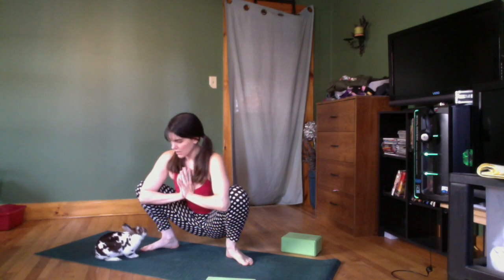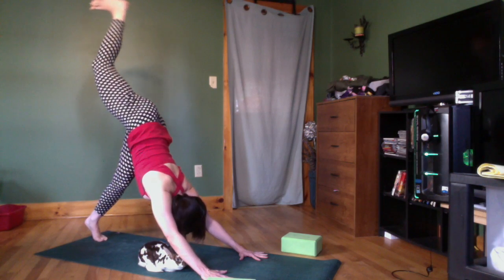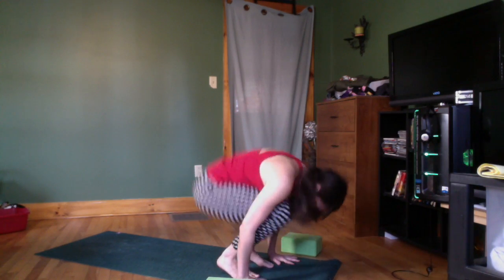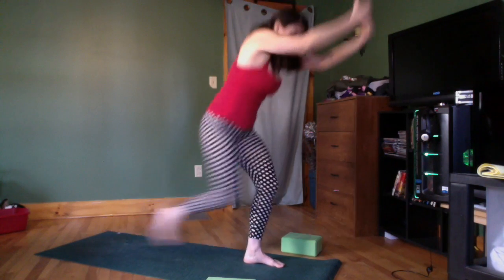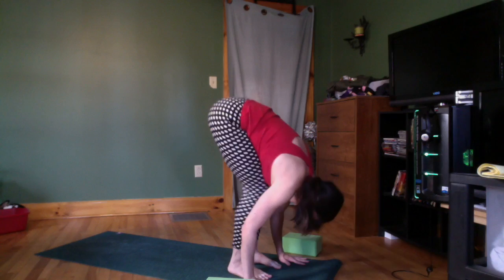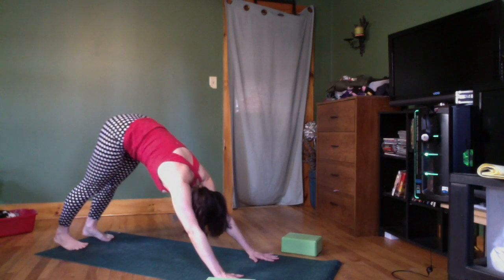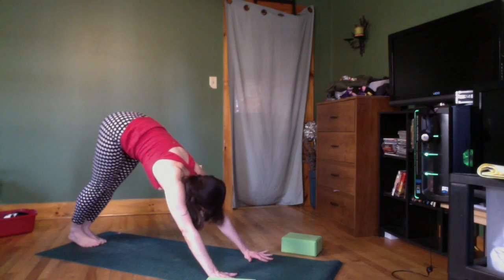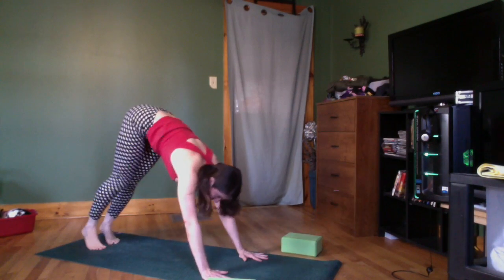Part 3 Core Strength Vinyasa Balance Flow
Part 3 of 5 - Working one legged balances and Eka Pada Galavasana. Choose chair over some of the one legged work, or hover the floating leg just a hair off the ground to chip away at your balance.